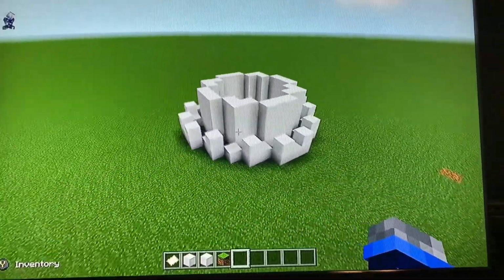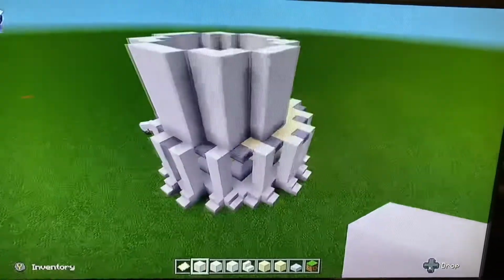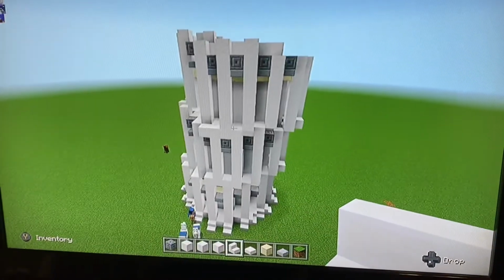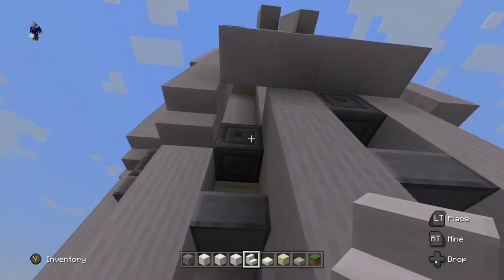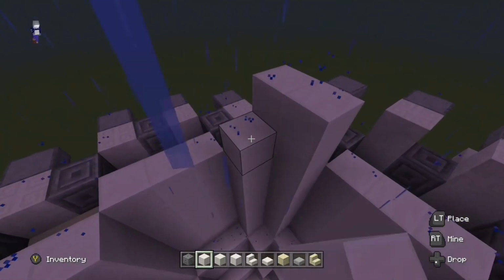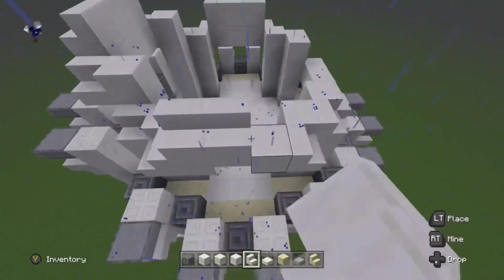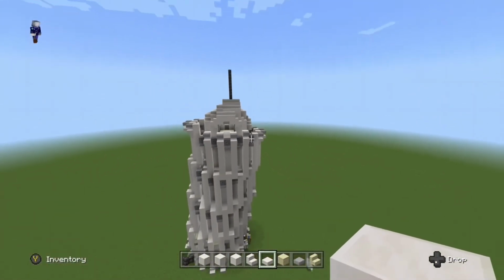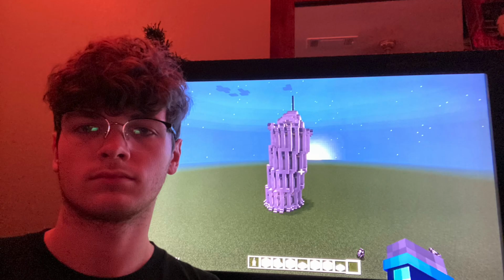Leaning Tower of Pisa Minecraft